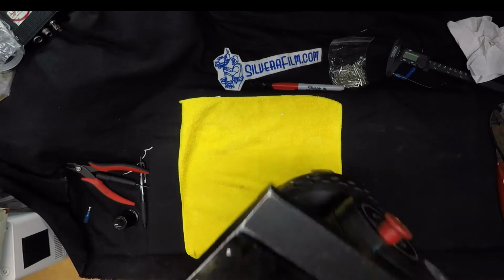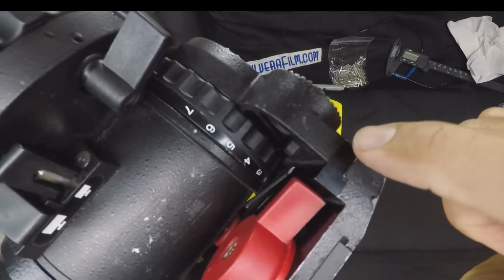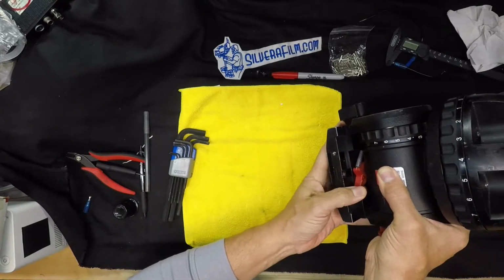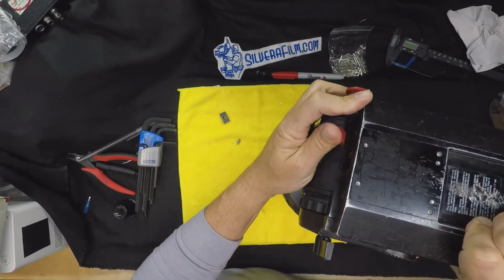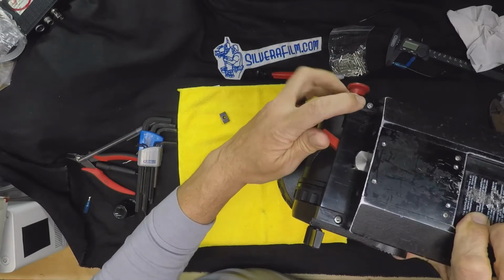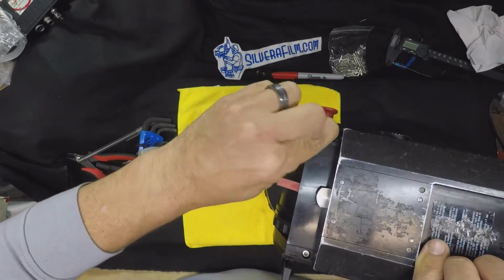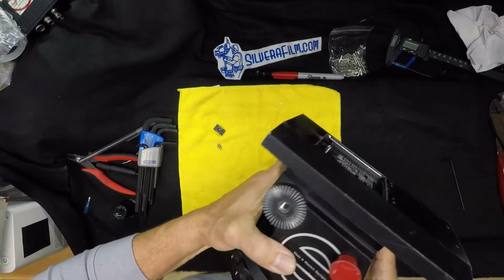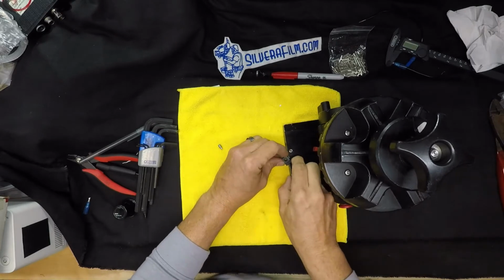Sachtler Loose Top Field repair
Quick way to fix your loose Sachtler top if it's giving you the shimmies..